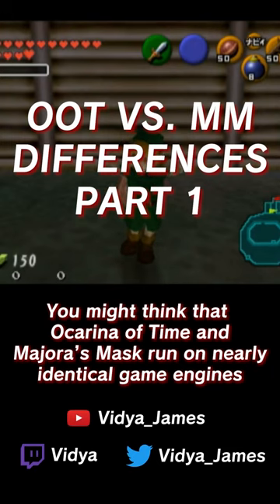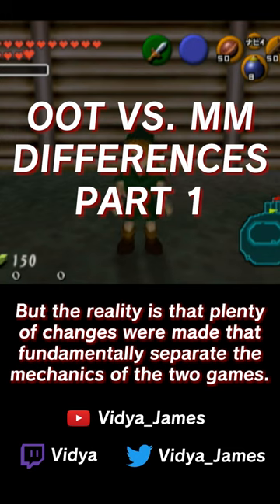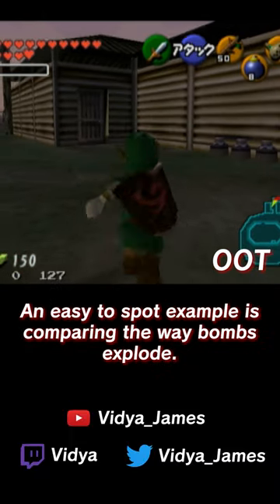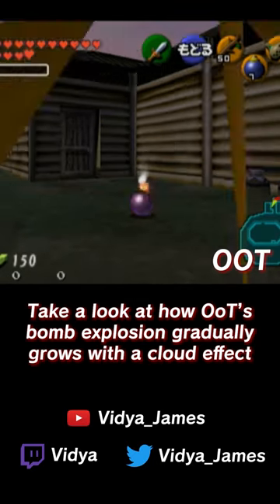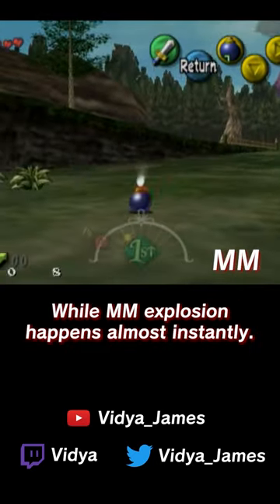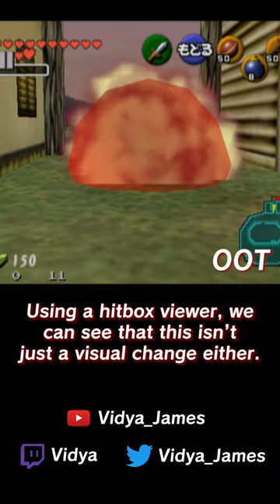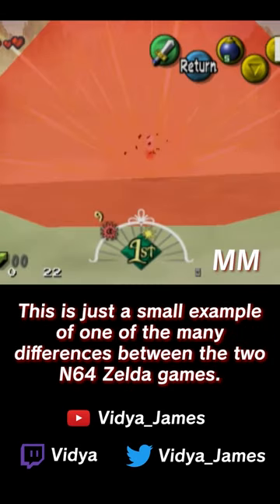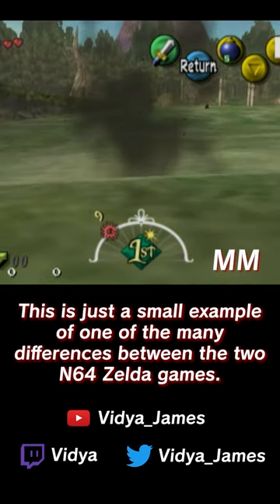OoT vs. MM Part 1: Bomb explosions